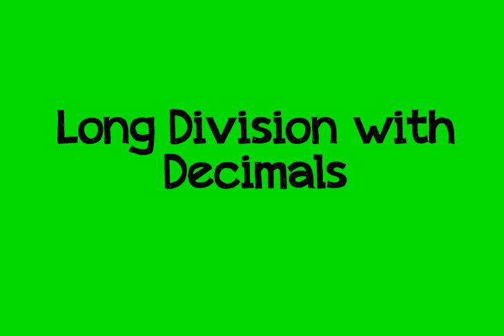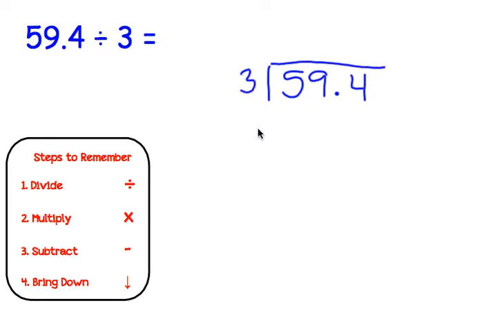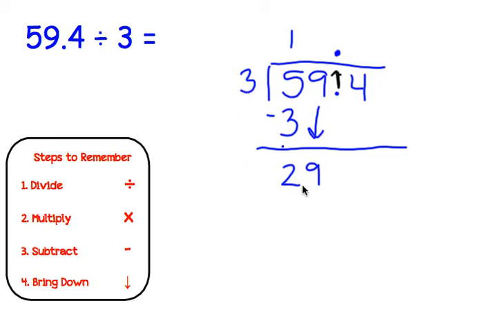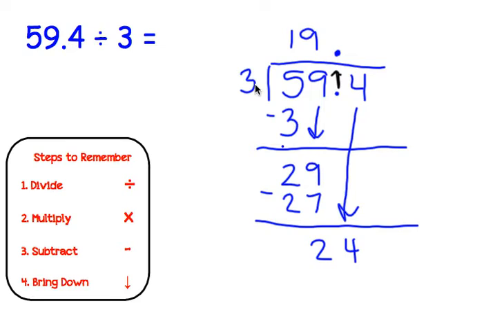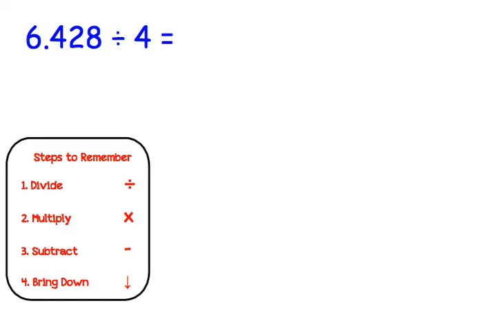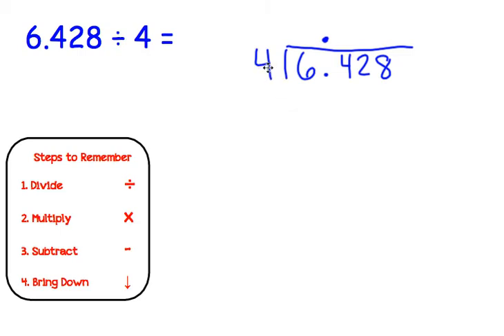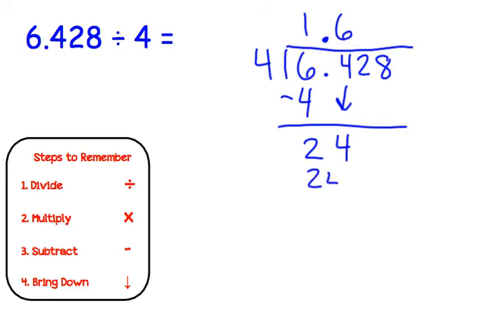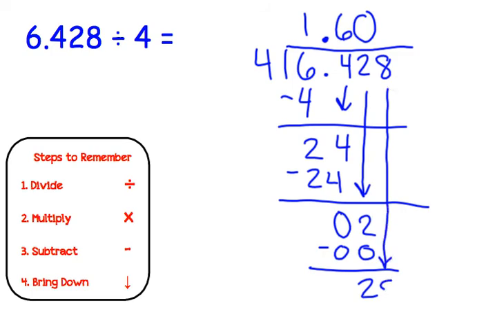Division with Decimals .mp4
Learn how to divide a decimal by a whole number divisor.